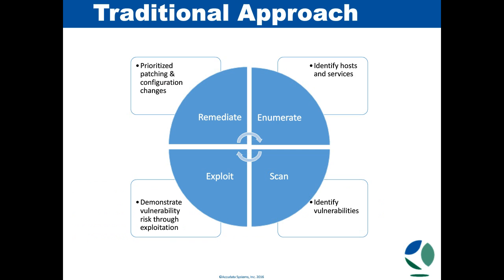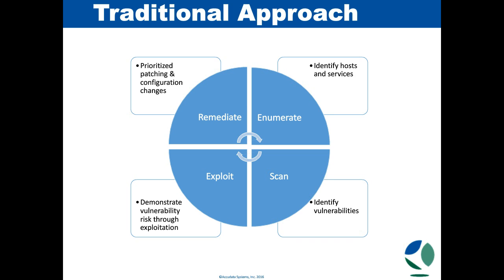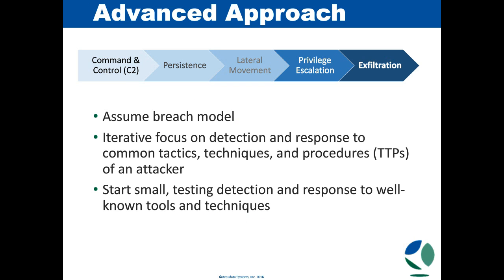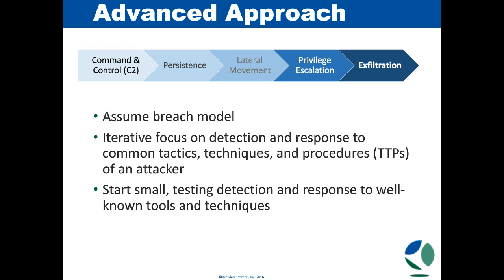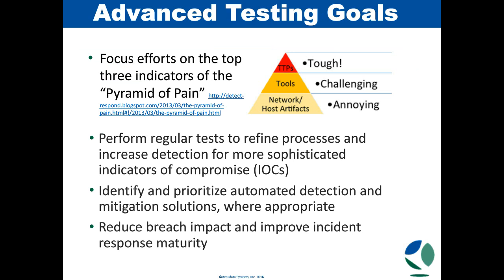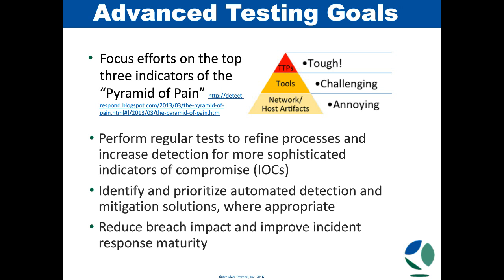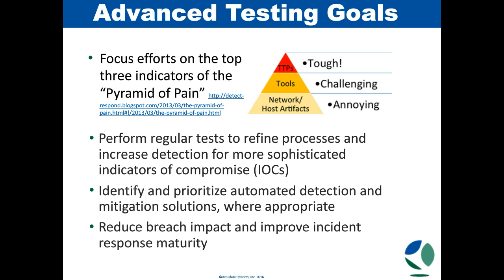Advanced Penetration Testing to Drive Detection and Response